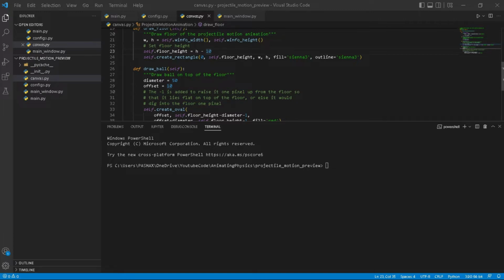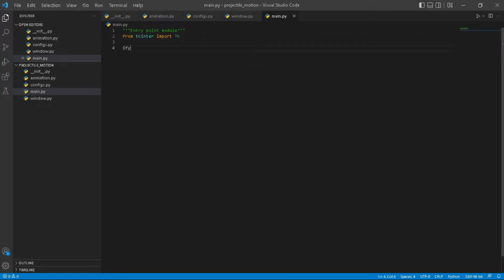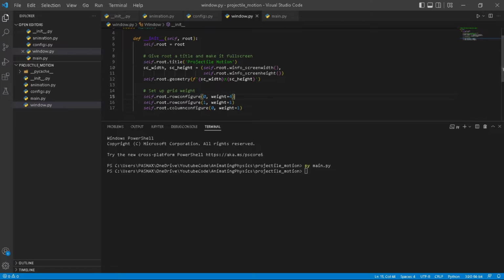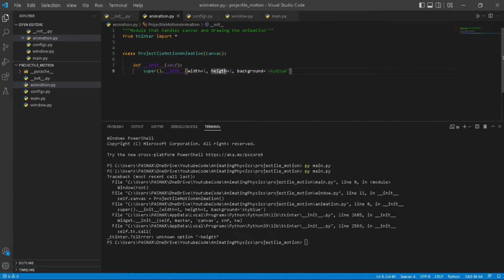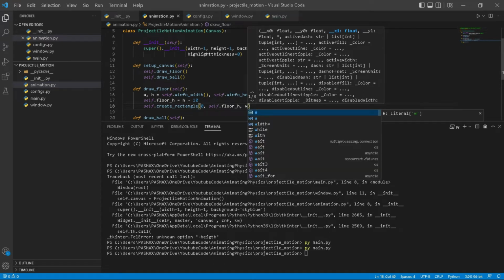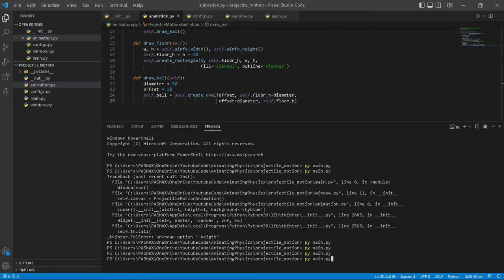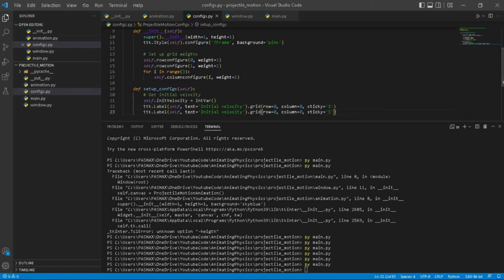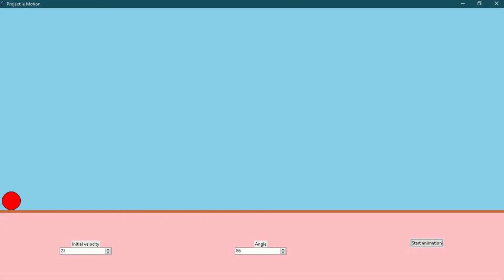Animating Physics with Python | Projectile Motion pt.2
Welcome to my series Animating Physics with Python. In this video, we created the initial components we were going to need before actually making the animation.

Code (You can download the folder 'projectile_motion')

GitHub (The GitHub will most likely hold an improved version of the code written on video. Check it out if you want to.)